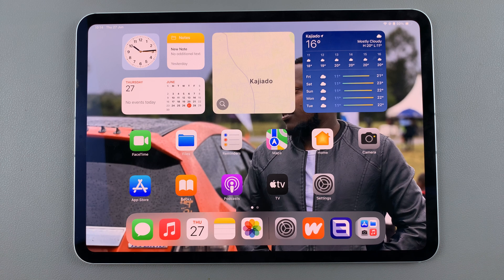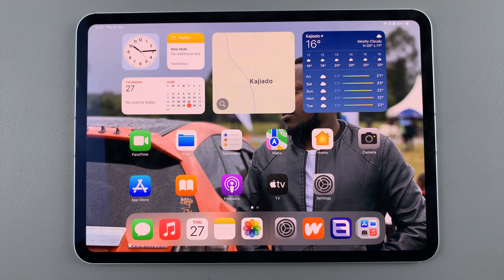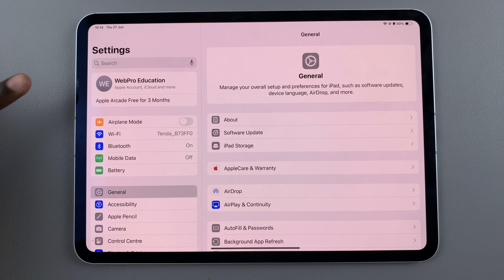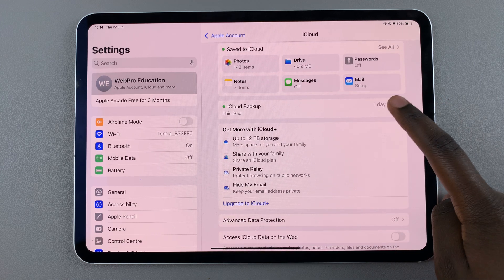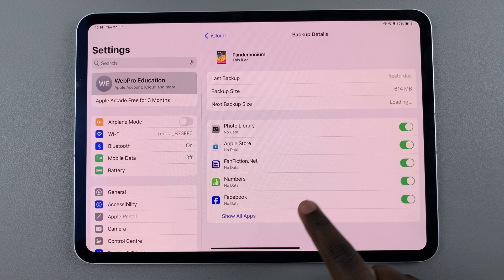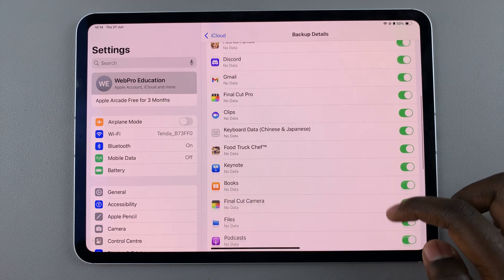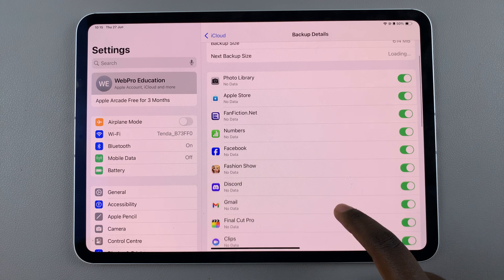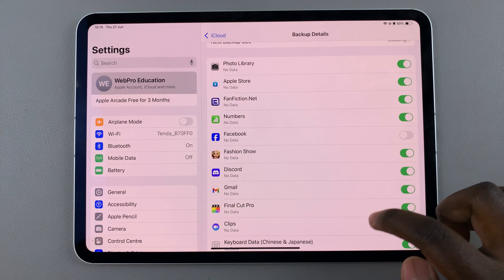iPad: How To Disable iCloud Backups For Specific Apps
Here's How To Turn OFF iCloud Backups For Specific Apps On iPad

iCloud backups are a convenient way to ensure your data is safe and accessible across your Apple devices. However, there might be certain apps whose data you do not wish to back up to iCloud. Whether it's to save space or due to privacy concerns, you can easily disable iCloud backups for specific apps on your iPad. This guide will walk you through the steps to manage your iCloud backups effectively.

How To Disable iCloud Backups For Specific Apps On iPad (Turn OFF iCloud Backup For Specific Apps iPad)

Begin by opening the settings app on your iPad. Following this, tap on your Apple ID and then select "iCloud." Within the iCloud settings, find and select the "iCloud Backup" option.

From here, tap on your device then you will see the apps. Tap on "Show All Apps" to see all apps that are currently backed up to iCloud. To disable backup, simply locate the app and then toggle the switch to the OFF position. This will turn off backups for specific apps. Repeat the process with other apps that you want to turn off.

Apple iPad Pro 13-Inch (M4):

Apple iPad Pro 11-Inch (M4):

Cell Phone Tripod Adapter